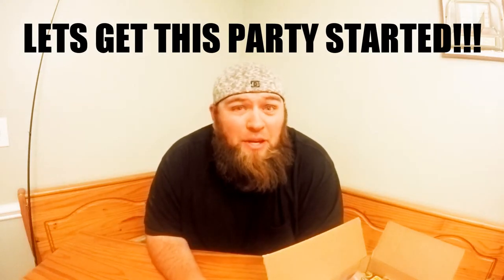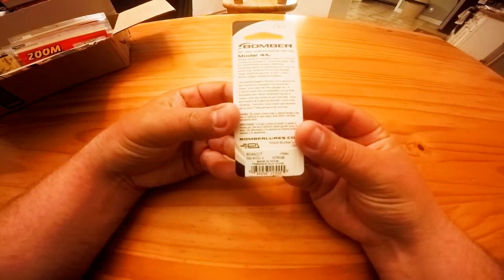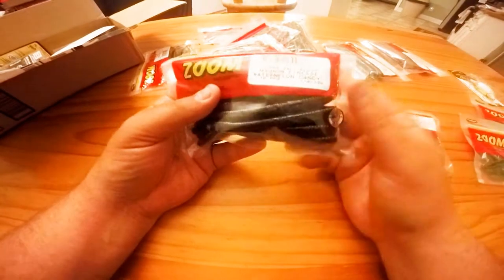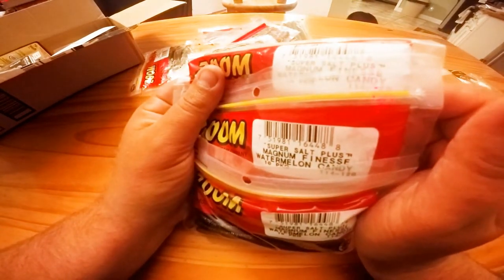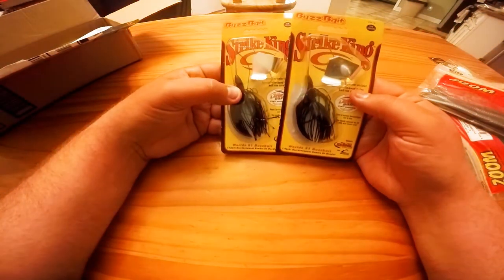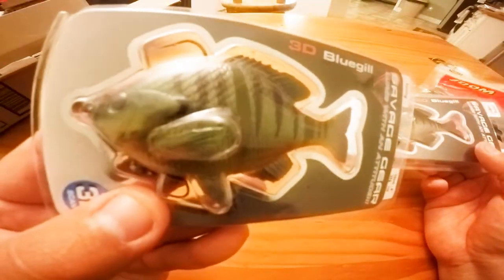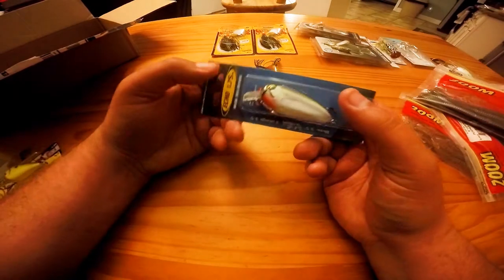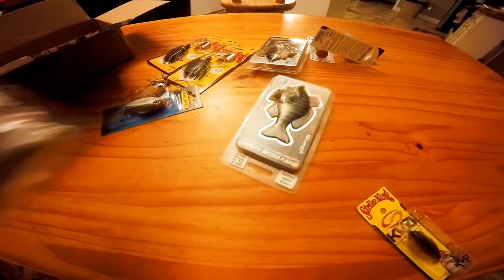TOO MANY LURES VLOG#2! CHECK IT OUT!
Too many lures to use at once.
AT THE END OF THE VIDEO, I PUT 2 AND 3.
IT SHOULD BE 3 AND 4.